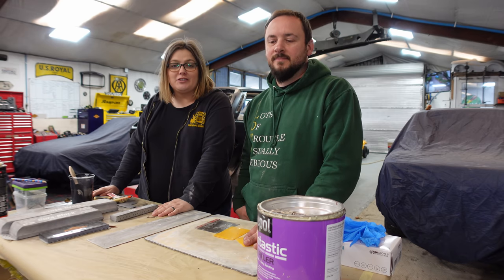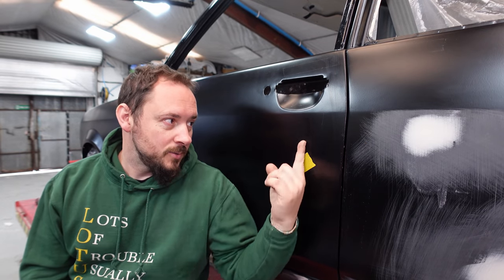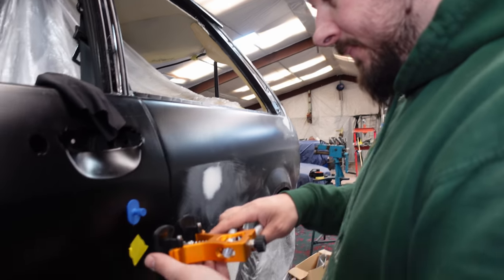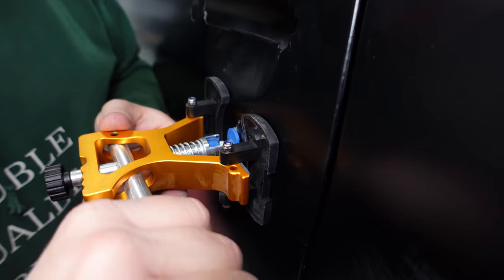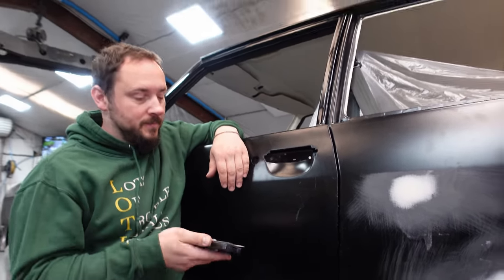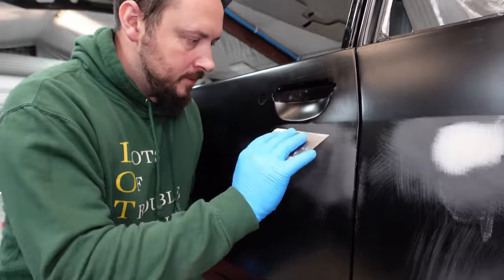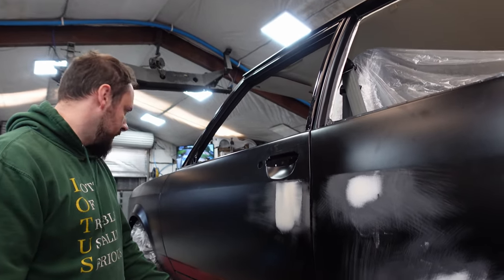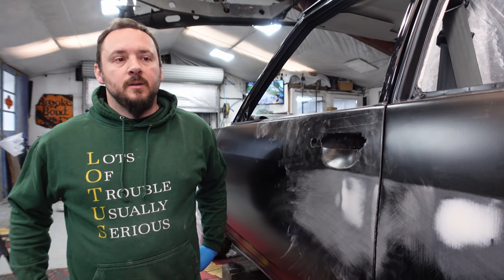How to Pull Out and Fill a Dent on Your Classic Car - Talbot Sunbeam LOTUS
We're pulling a dent out of the door of the Talbot in this episode! We're also going to show you how to fill and sand it back too. The first step to achieving super pin straight panels.

We don't usually get in finished cars for restoration! This Sunbeam LOTUS had a full nut and bolt restoration but all didn't go to plan in the place that did the paint. The customer brought us the car to try and fix the defects but we found a lot more problems than we thought we would.

Equipment list:

Panel beating hammers - We use Snap on tools. You can find them from your local snap on stockists.
Hot glue dent puller kit
Mirka Iridium long strips - available from Independent Paint Supplies Swansea